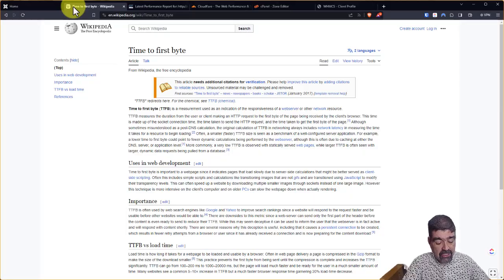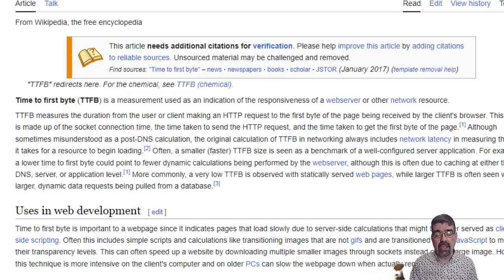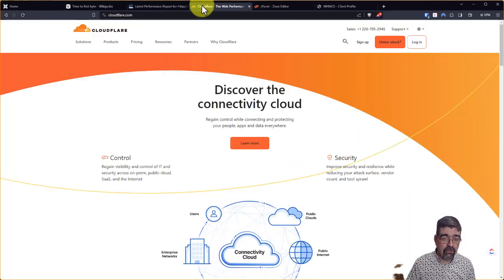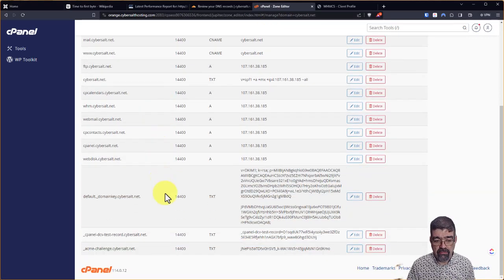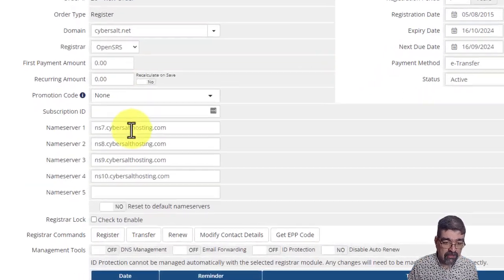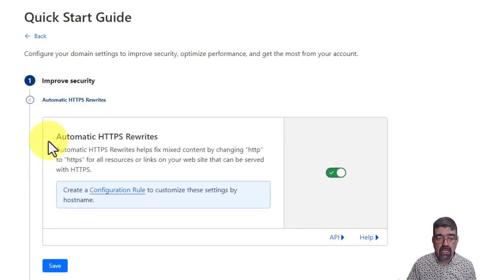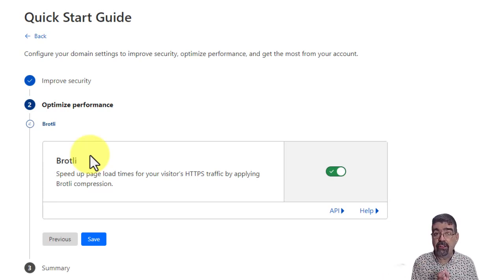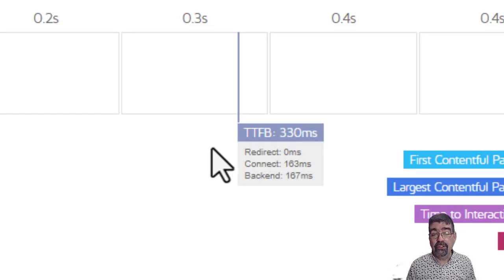Speed Up The Time To First Byte TTFB of Your Website - 🛠 MM #277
The "Lesson of the 4 Bench Grinders" can help you speed up the time To First Byte (TTFB) of your Joomla site.

00:00:00 - Intro: Reduce TTFB
00:01:02 - Speed Analogy
00:01:28 - TTFB Explained
00:02:03 - Cloudflare Setup
00:03:17 - Account Creation
00:03:58 - Performance Settings
00:05:16 - Nameserver Switch
00:06:14 - HTTPS & Compression
00:07:16 - 25% Improvement Results
00:07:45 - Conclusion